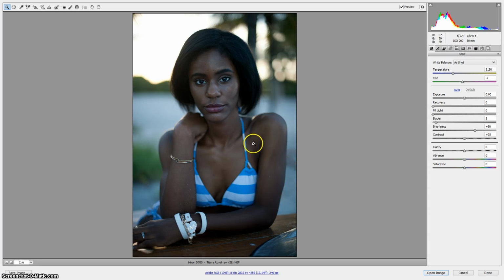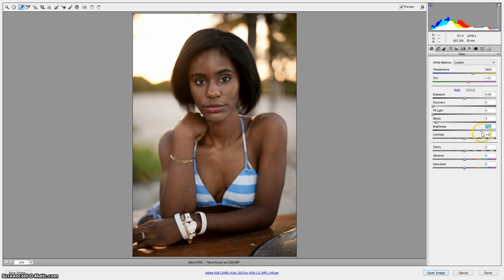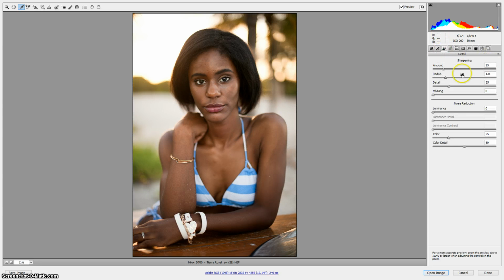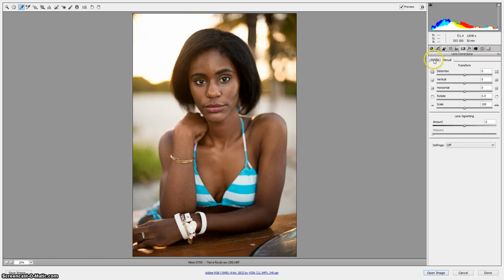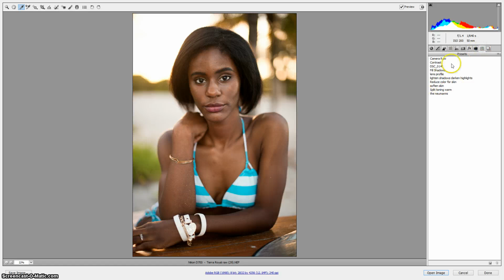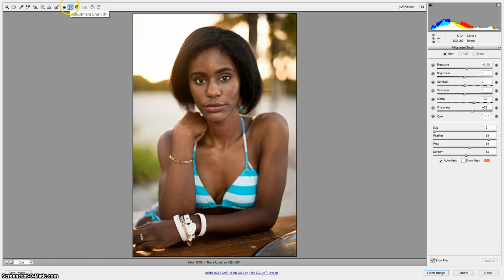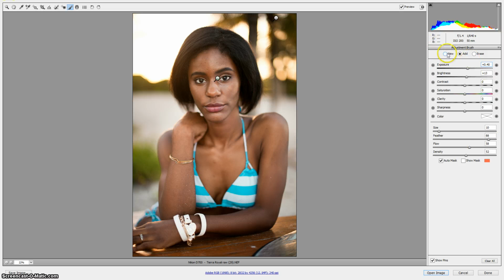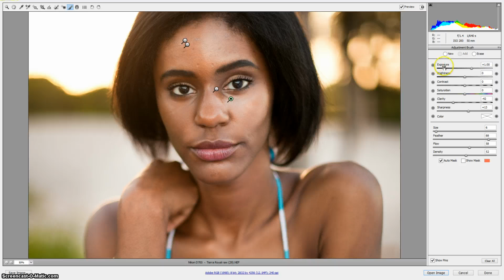Editing in Photoshop Raw